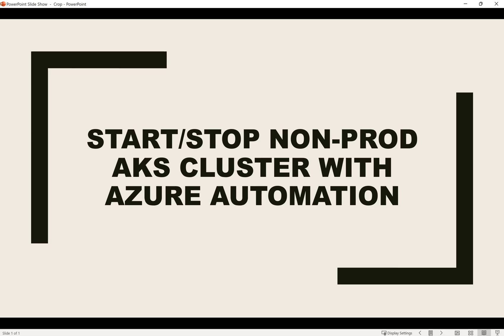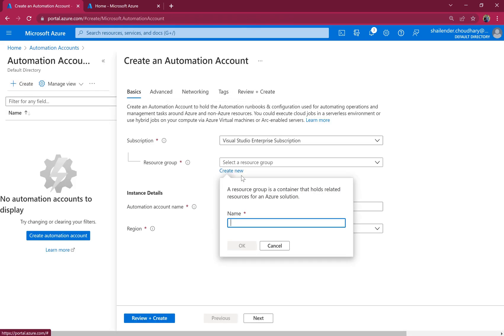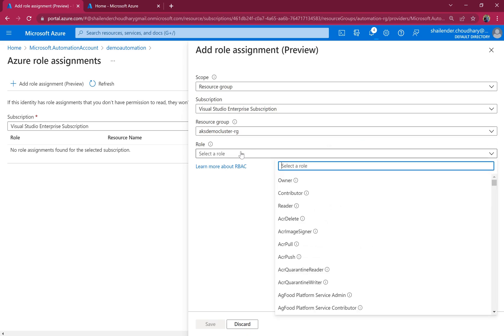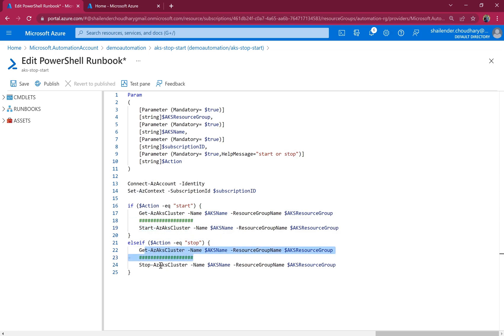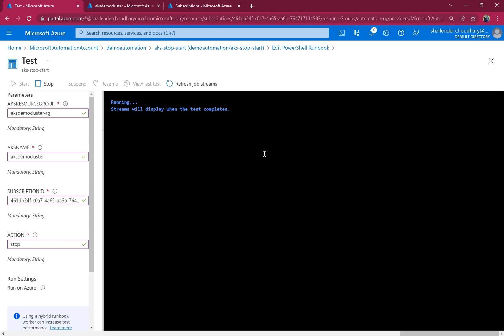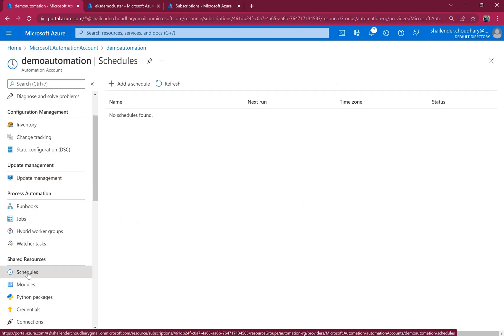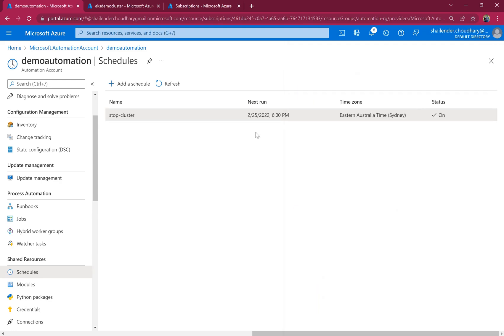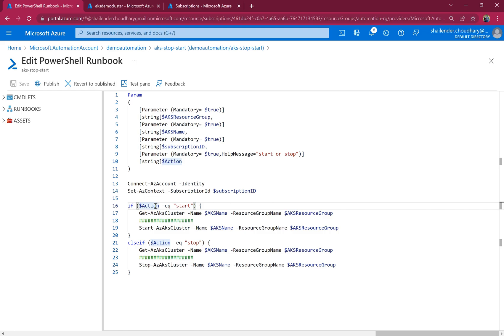Cost Optimisation | Start/Stop AKS Cluster using Azure Automation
The cost optimization pillar of Azure Well-architected framework provides principles for balancing business goals with budget justification to create a cost-effective workload while avoiding capital-intensive solutions. Cost optimization is about looking at ways to reduce unnecessary expenses and improve operational efficiencies.

This video shows how to use the Start and Stop of AKS Cluster using Azure automation during off-hours feature to minimize waste.